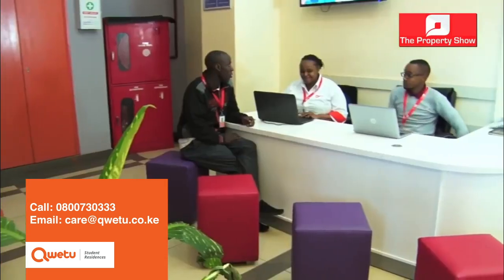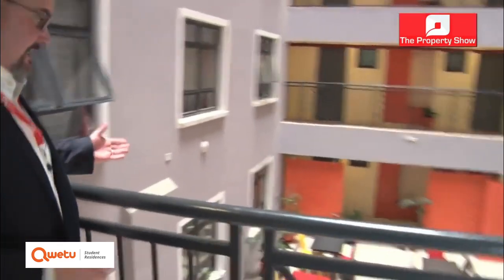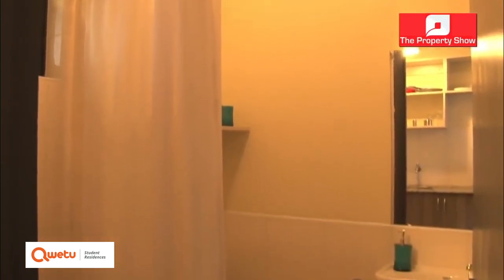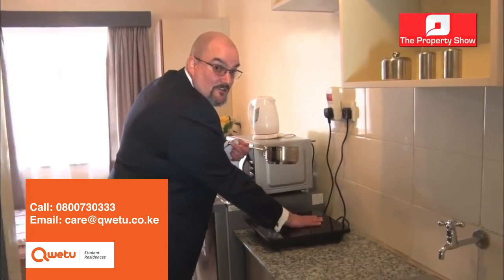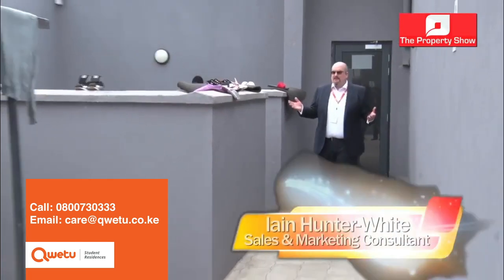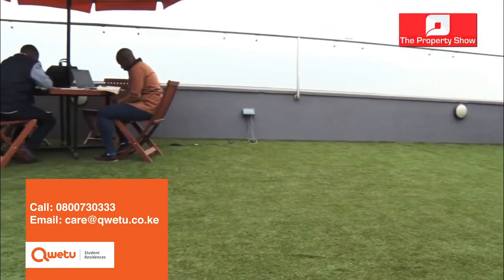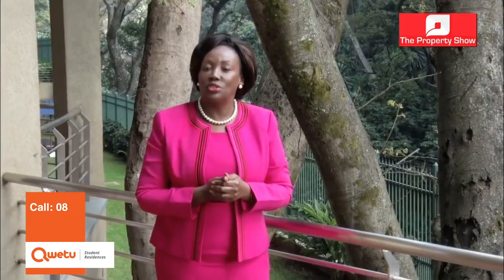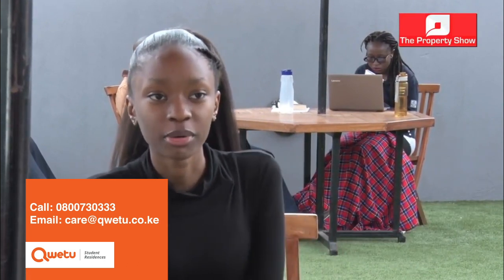Qwetu Student Residences - Property Feature 1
Our Qwetu Residences are home to more than 3000 students and we get to study, learn and connect with friends and peers. With 4 residences currently operational, Qwetu is the only student accommodation provider in Kenya with residences that are fully equipped to host my friends and I during our campus life!

Come with me...